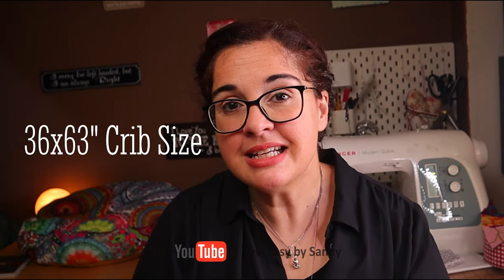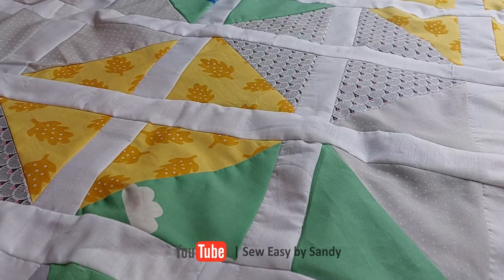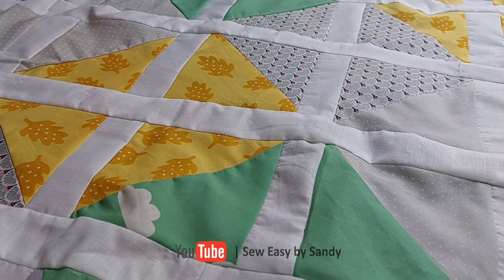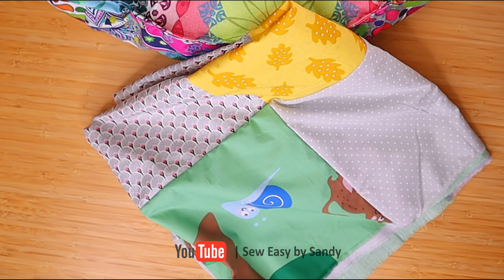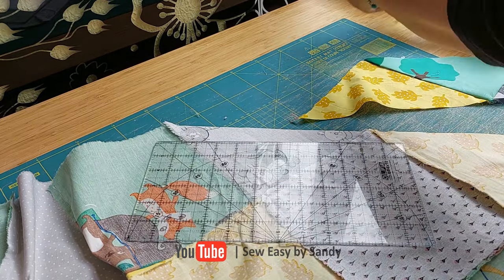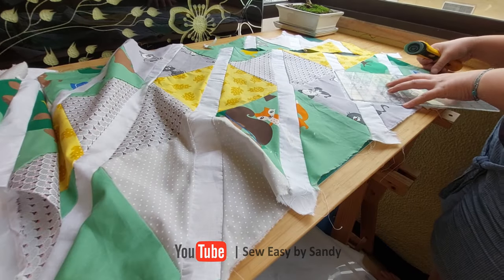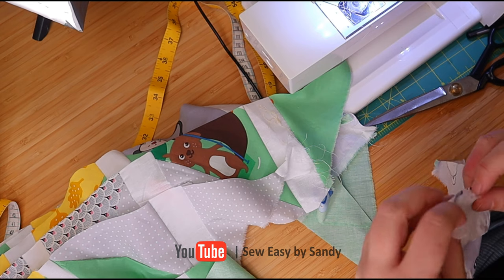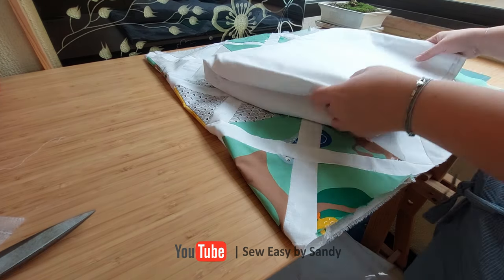Making The Quilt Top | Baby Quilt Tutorial | How To Make A CrossCut Quilt | Quilt Along Step 1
Today we're doing a CrossCut Quilt. At least I think that's how it's called, let me know if there's a better name for it, please.

It's a baby quilt, meant for a large crib, in greens, yellows and greys.
It's also a series, a quilt along is you'd like to make one with me. This first part is for making the quilt top.

✅ Stuff I used for this project:
* Cotton Batting
* Temporary Fabric Adhesive
* Mini Iron
* Ironing Pad (My design is no longer available)

My Sandy Own Etsy Shop